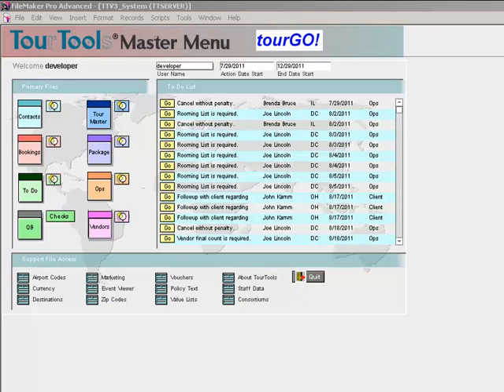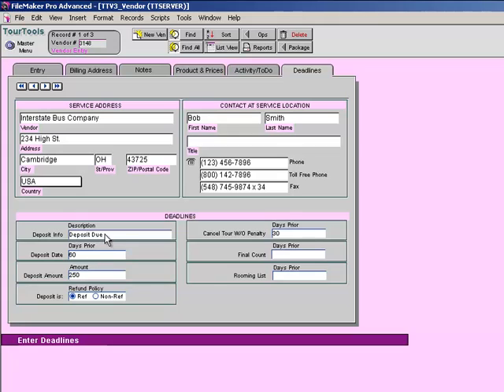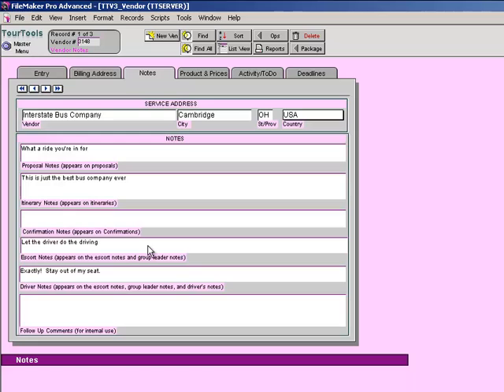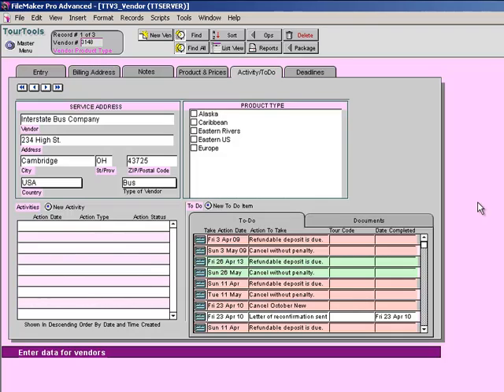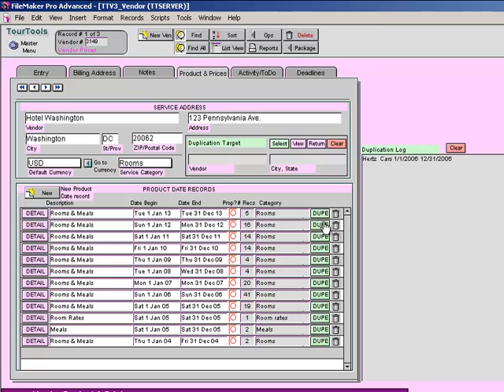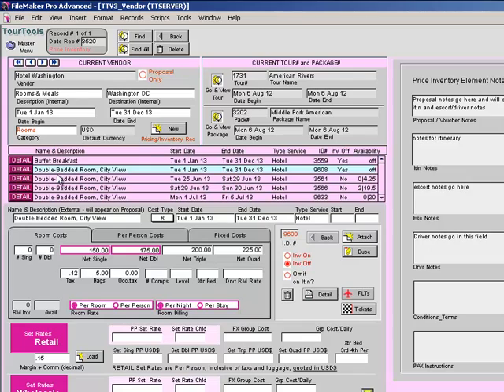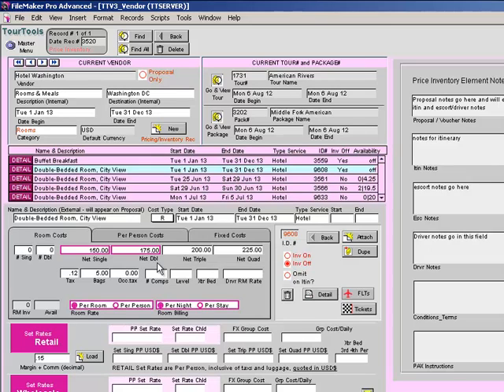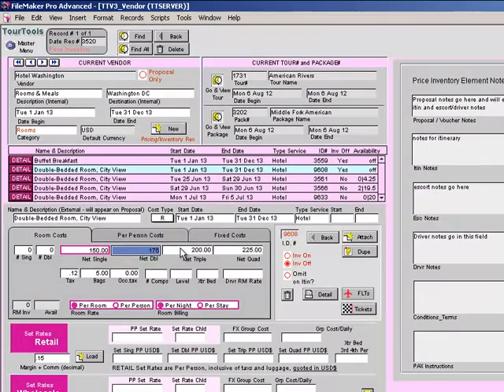Overview of TourTools® Vendor Functionality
In order to build tour product, TourTools® enables the tour operator to create and load vendor records and load vendor products and services into the vendor library.